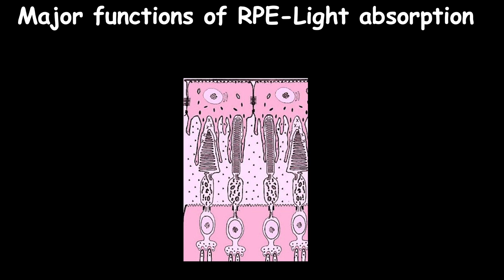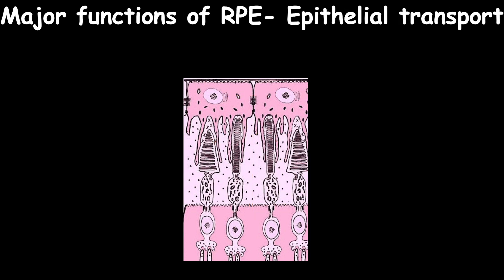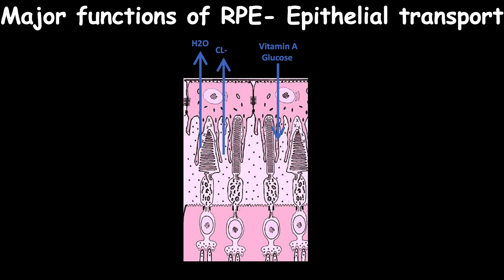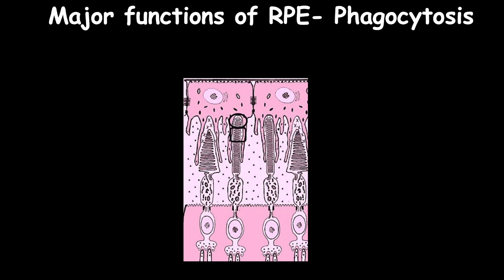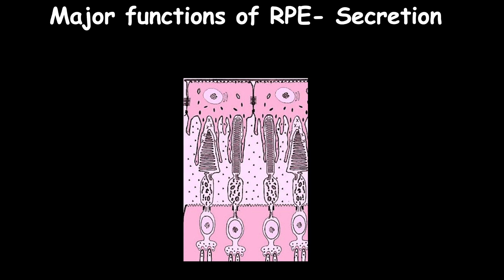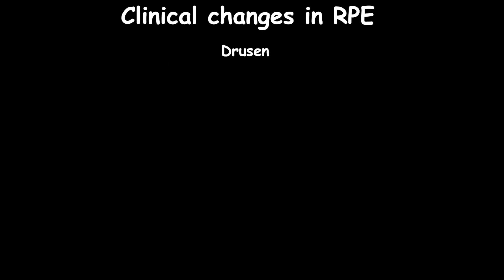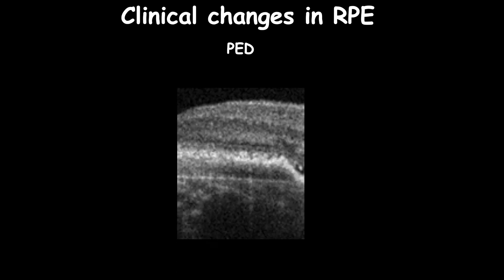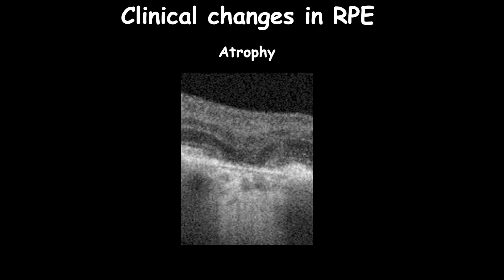Clinical changes in RPE course - Introduction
RPE is a very important layer which serves an important role in keeping a visual function, thus a disorder in the RPE layer may lead to the death of photoreceptors.

One of the major functions of RPE is the absorption of light due to its pigmentation and highly vascularization of the choroid underneath it.

Another important function of RPE is Epithelial transport where serves as outer retinal blood barrier due to tight junctions between RPE cells, this barrier lets only nutrients to the photoreceptors, and to eliminate water and metabolites from retinal tissue.

Vision starts with the absorption of a photon by the chromophore of rhodopsin, 11-cis-retinal. After absorption of a photon 11-cis retinal has changed its conformation into all-trans-retinal and rhodopsin becomes meta-rhodopsin in a defined time before its activity is terminated by phosphorylation. After additional reaction steps, rhodopsin is able to exchange all-trans retinal for 11-cis retinal and it can be activated again by a photon. Thus all-trans retinal needs to be re-isomerized to ensure sufficient delivery of 11-cis retinal for all visual needs and proper visual function.

photoreceptor outer segments go through constant destruction due to photo-oxidative damage. To maintain vision, the photoreceptor outer segments are constantly renewed by shedding the destroyed tips of the photoreceptor outer segments and by phagocytosis of the photoreceptor outer segments by the retinal pigment epithelium. This is a diurnally regulated process which takes place in the morning and is triggered by light. It takes approximately eleven days to renew the whole length of the photoreceptor outer segment.

Multiple factors are secreted in the RPE such as Pigment Epithelial Derived factor is a neurotrophic factor which is secreted to the apical/retinal side of the RPE to stabilize the neuronal retina by prevention of apoptosis. Vascular Endothelial Growth Factor secreted to the basolateral side of the RPE and is required to stabilize the fenestrated structure of the endothelium of the choroid.
Other factors are activated when the retina or the RPE are exposed to pathological conditions such as hypoxia or metabolic stress.

In this course, we are going to discuss the most common clinical changes in RPE such as
Drusen are deposits of extracellular yellow material between RPE and Bruch's membrane, mainly consists of lipids and fatty proteins.

Pigment epithelial detachment happens when RPE separates from Bruch’s membrane in a result of fluid, blood, fibrovascular tissue and drusenoid matters accumulation.

RPE rip which is torn in RPE layer due to opposite traction forces inside the Pigment epithelial detachment happens most likely as a complication of intravitreal AntiVEGF therapy.

RPE atrophy is a thinning or porosity, focal RPE atrophy, and development of geographic atrophy.

This course won’t discuss RPE hypertrophy nor dystrophy
I hope you find this information are beneficial in your clinical practice